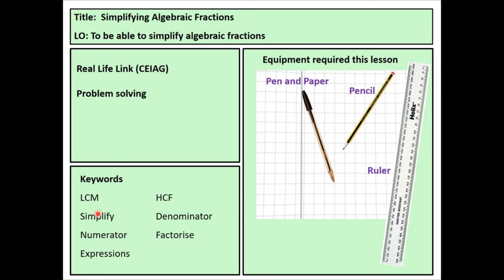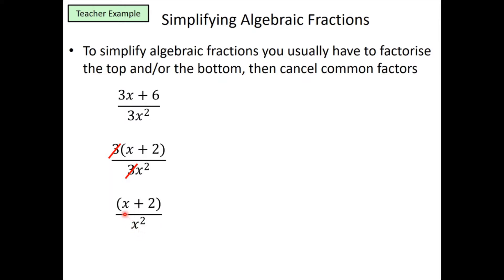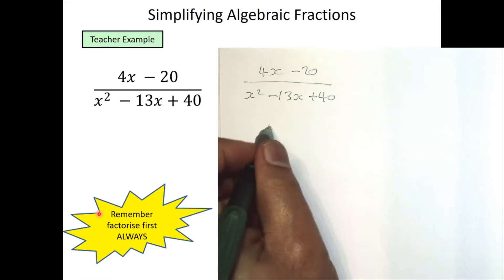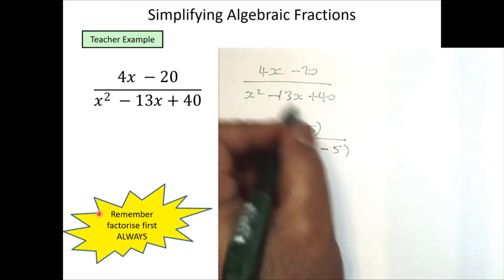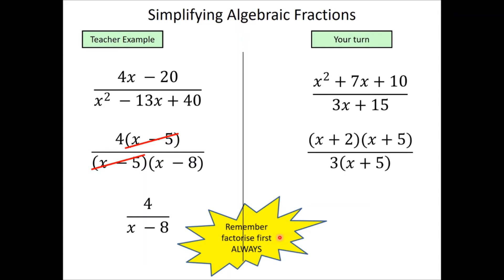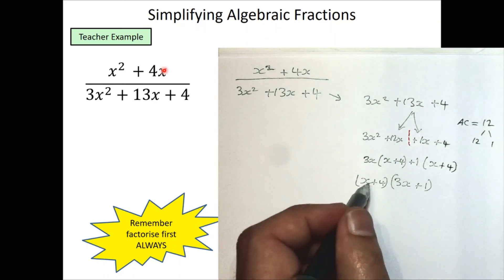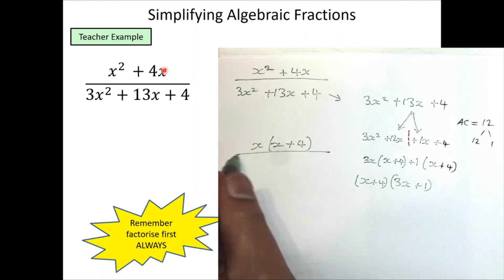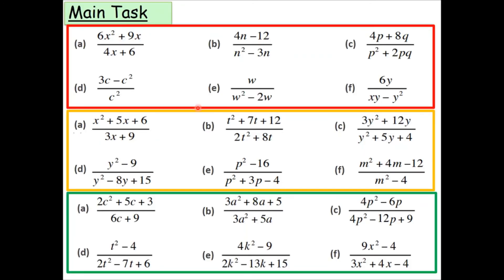Maths - 1 Simplifying Algebraic Fractions